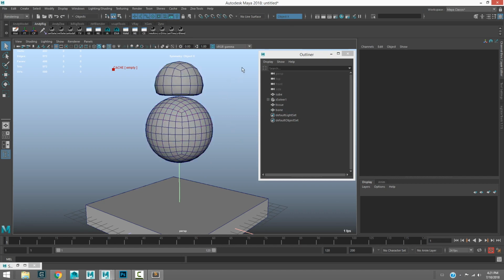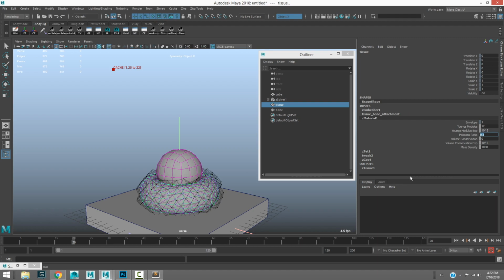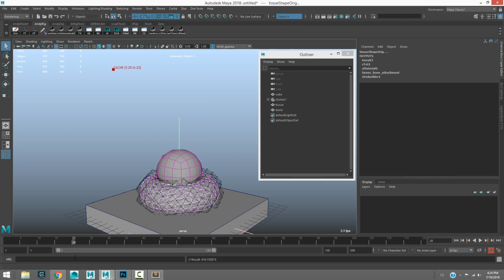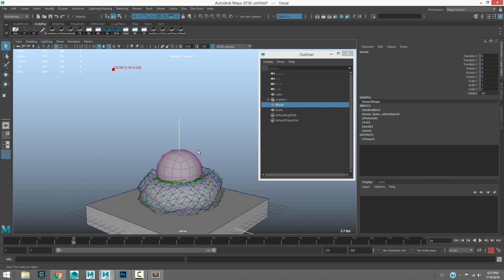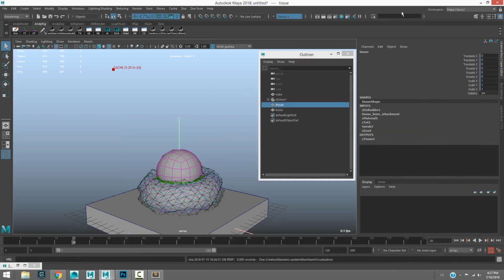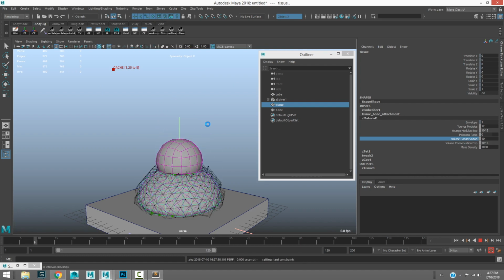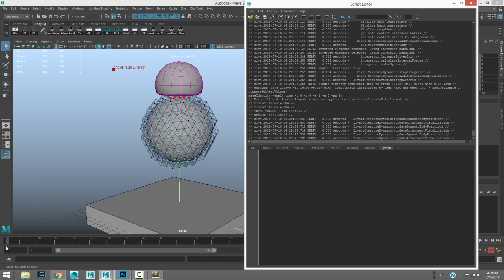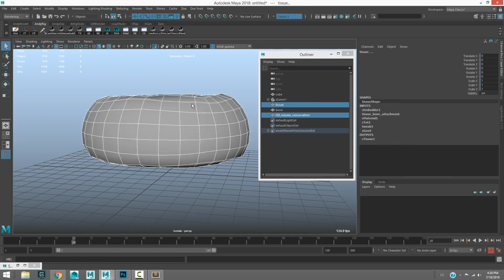ZIVA VFX Volume Preservation with Materials